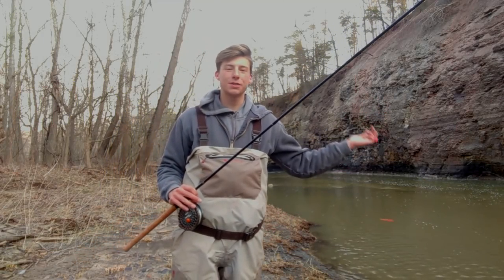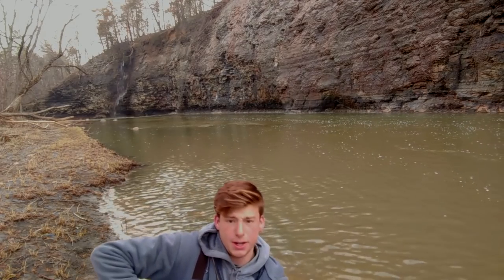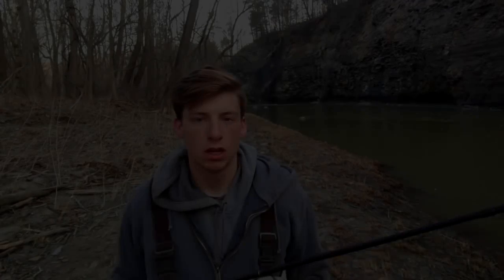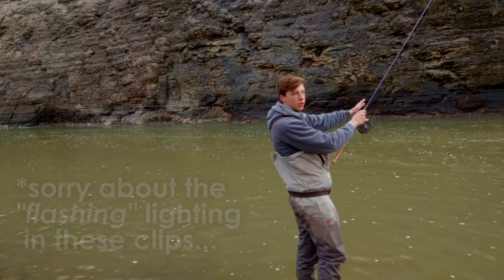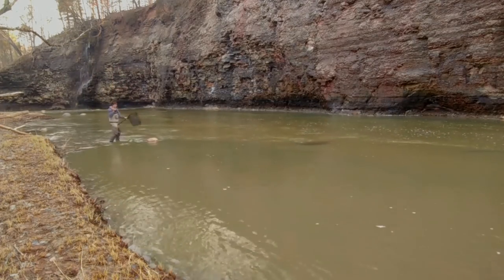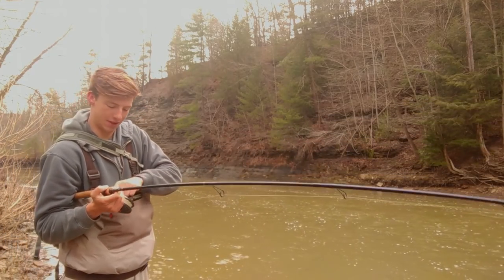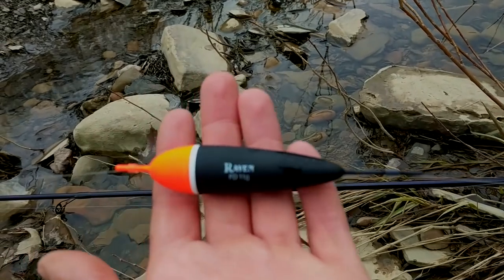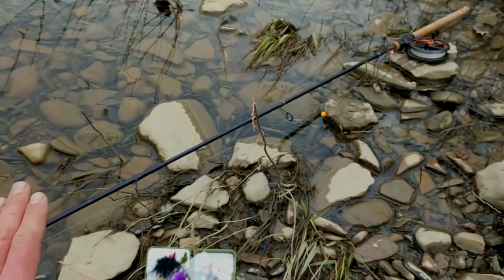Float Fishing Steelhead - Tips, Tricks, and BOBBER DOWNS!